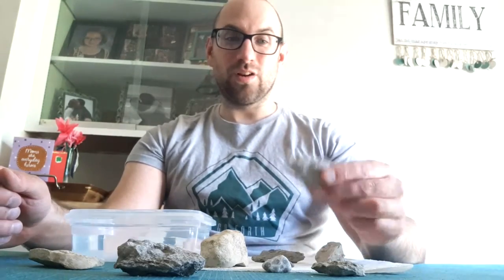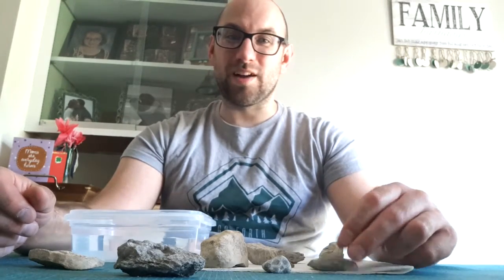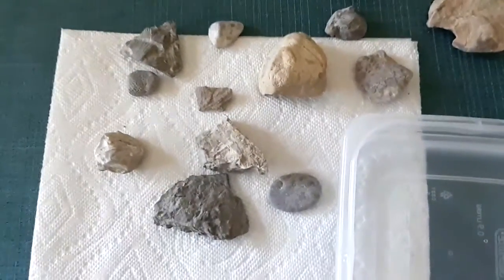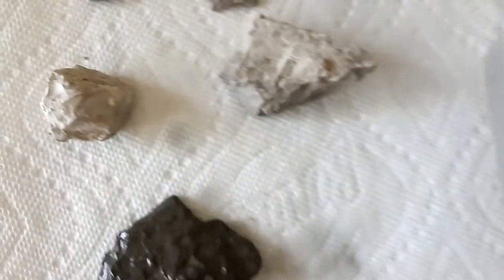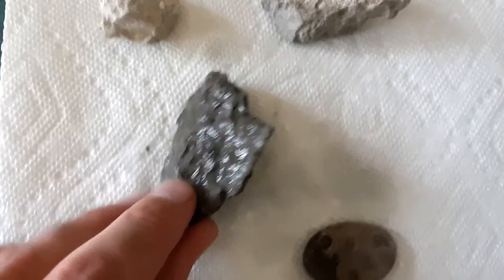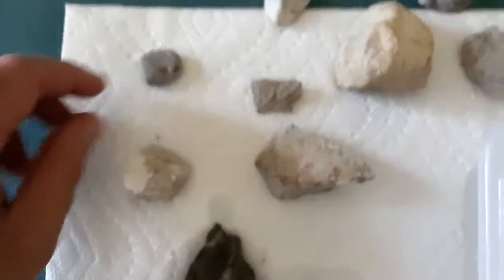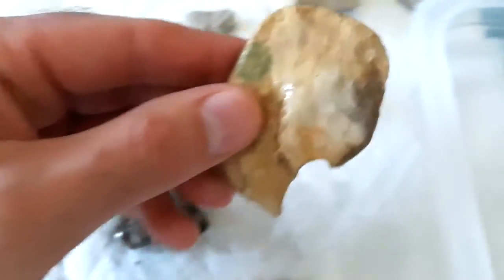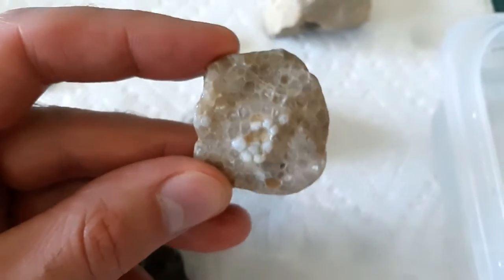Your Museum at Home: Pat's fossil collection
Join us for a look at our STEM Coordinators home fossil collection, and learn a bit about Michigan's past.